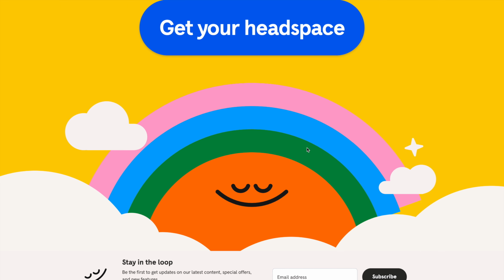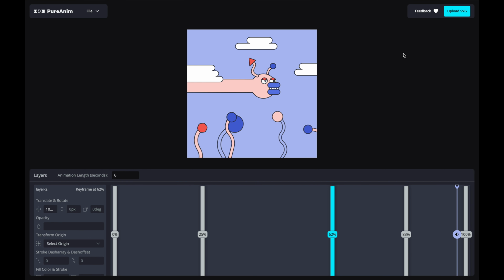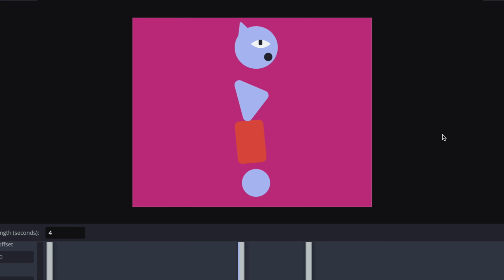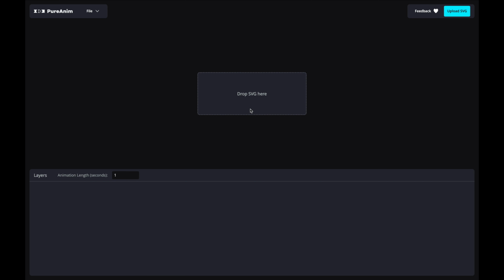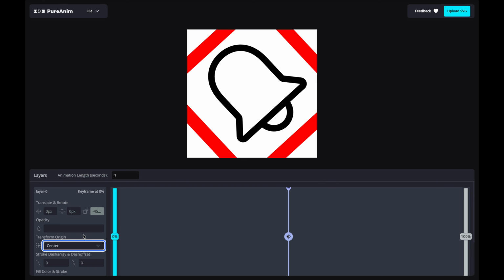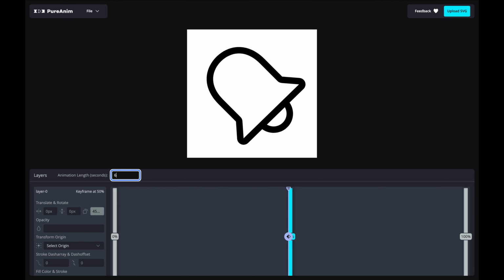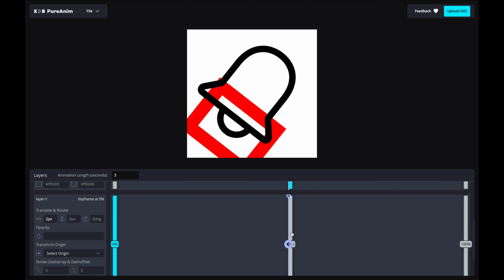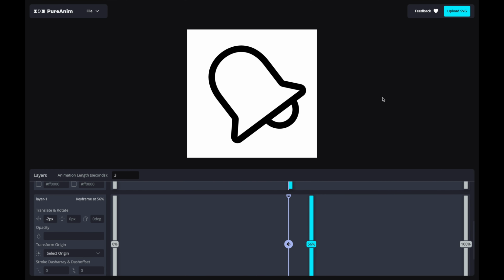Create SVG Animations with CSS Keyframes | Animate SVG Icons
Looking for an easy way to create lightweight SVG animations without expensive tools like After Effects or Lottie? This tool lets you animate SVGs effortlessly using CSS keyframes! Adjust strokes, transform elements, rotate, or change fill and stroke colors—all within minutes. Export as a single SVG file or separate CSS for full control.

In this video, we show step-by-step instructions on how to create a smooth bell icon animation. Try it yourself and give your feedback to help improve the tool!